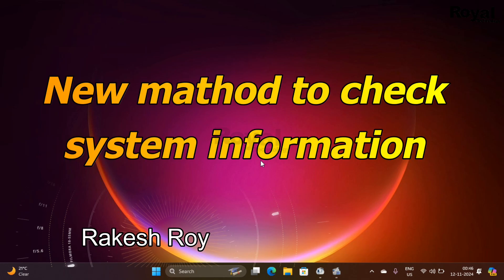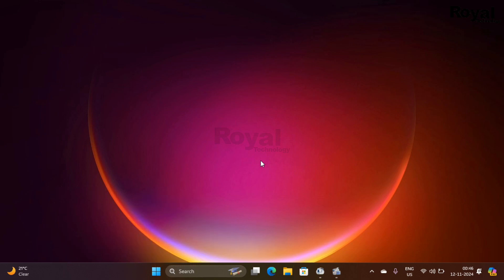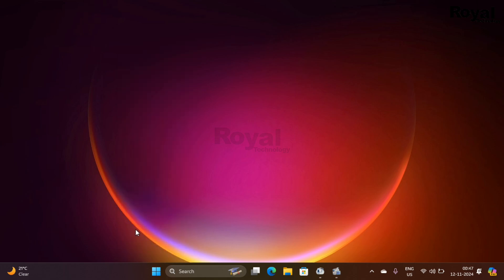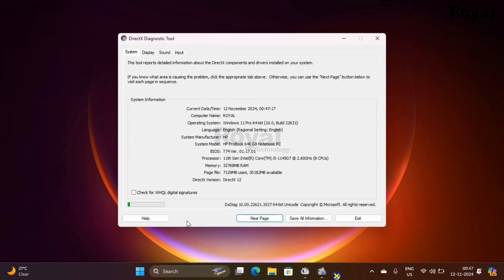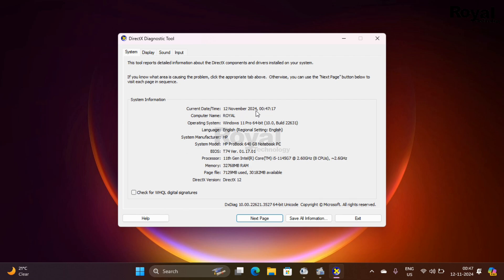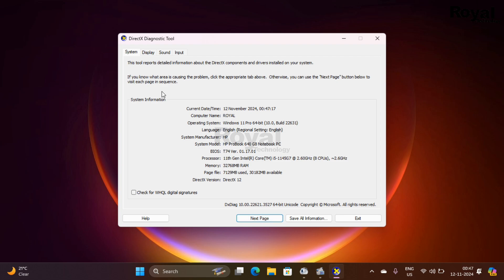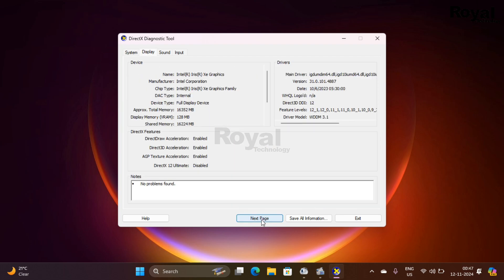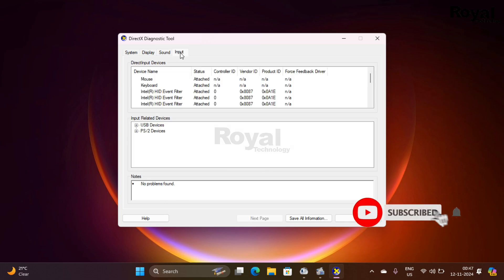New Method to Check System Information Windows 11 || Check Laptop Configuration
Want to check your laptop configuration or system information in Windows 11 easily? In this video, I’ll show you a new method to check system information on your Windows 11 laptop or desktop. Whether you’re a tech enthusiast or just curious about your computer’s specs, this guide will make it simple!

🚨 Key Points Covered:
1) How to Check Laptop Configuration Windows 11
2) Laptop ka Detail kaise Check karen
3) how to check laptop configuration windows 11
4) How To Check PC/Laptop Configurations
5) Check System Information Windows 11

💡 Your Questions Answered:
1) How To View System Information in Windows 11
2) How to find Computer Specs on Windows 11
3) How to find system properties in windows
4) How To Check PC/LAPTOP Specs On Windows
5) How to Check Your Device's Specifications in Windows 11

Canon EOS 200D
2nd Canon M50 Mark - ​
50MM LENS
CAMERA TRIPOD